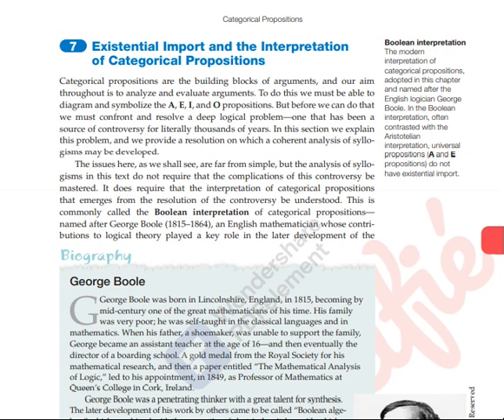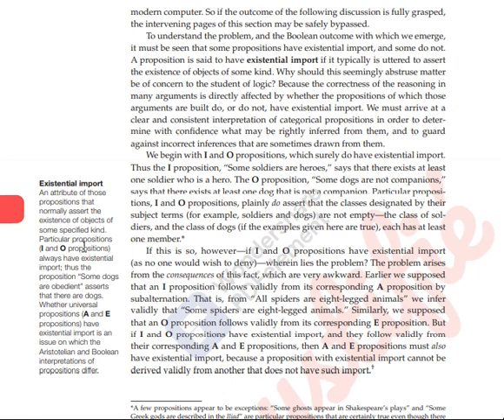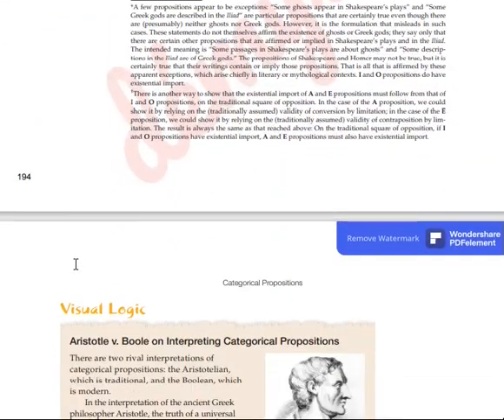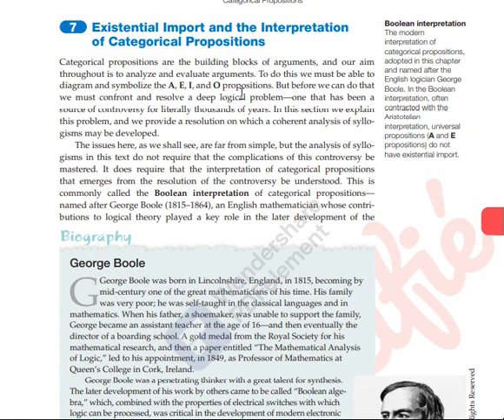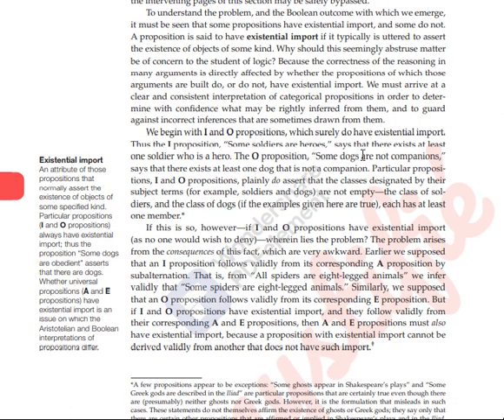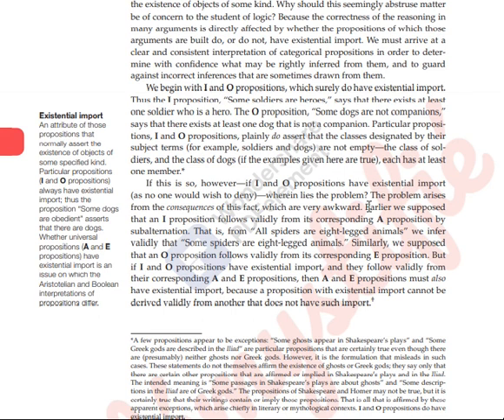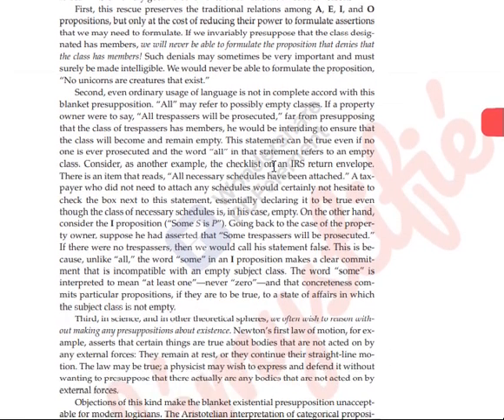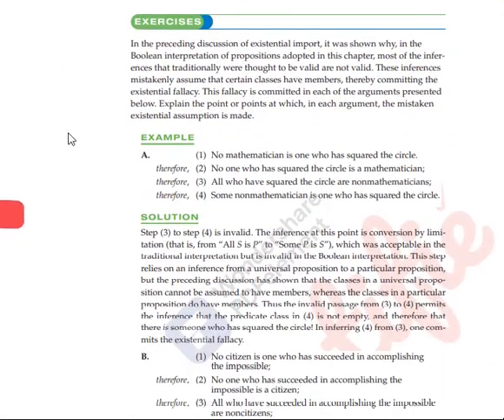Chapter 5/Categorical Proposition/Logic/Philosophy/Part 5